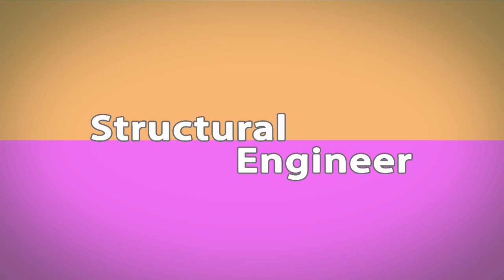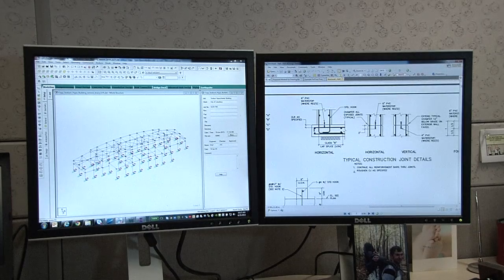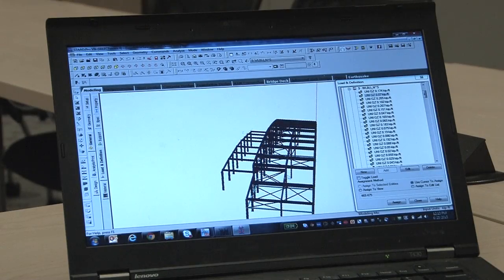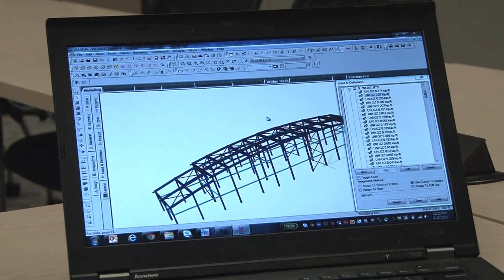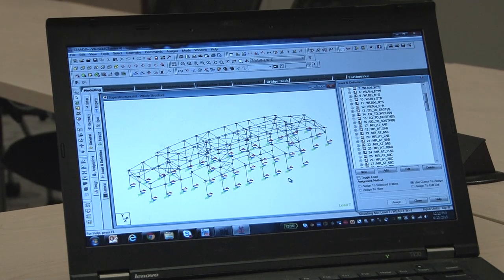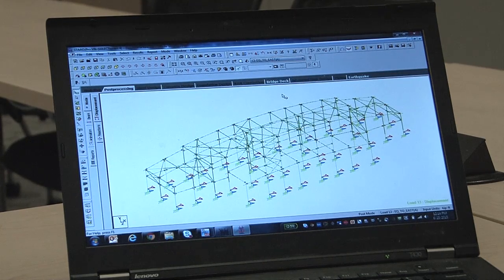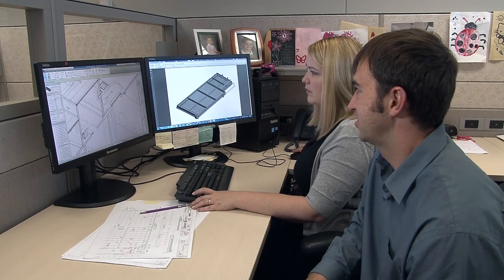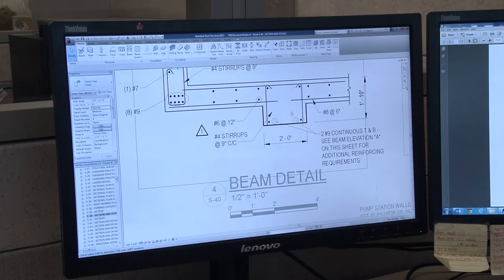Structural Engineer - Career Connections - WBGU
In this Career Connections video, you’ll meet Josh Obermiller, a structural engineer who uses sophisticated design software tools to create safe, long-lasting structures.  Follow Josh through a busy day of troubleshooting and analysis to see why he enjoys his work so much.  You’ll also learn about the required educational path to become a structural engineer, and the additional steps required to obtain a license and become a professional engineer.  Part of the "Career Connections" series.

Provided by BEMC, the Multimedia Production Project Grant funds are provided to Ohio's Public Television Stations to assist in creating video modules for in-demand jobs and careers in Ohio.  To see more videos created by the Ohio Public Television stations for Career Connections, visit BEMC's YouTube page at

Educator materials for use in the classroom are available at Career Connections on PBS LearningMedia